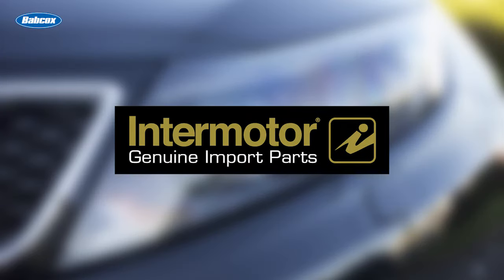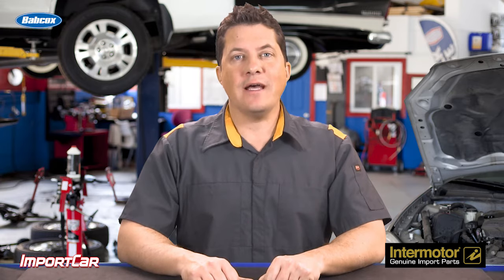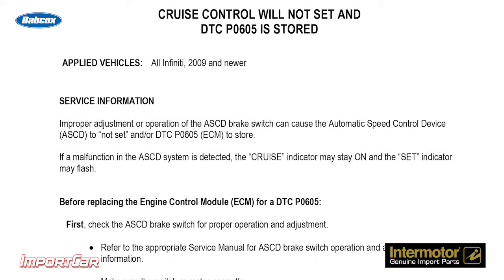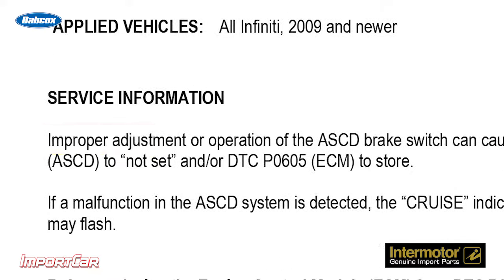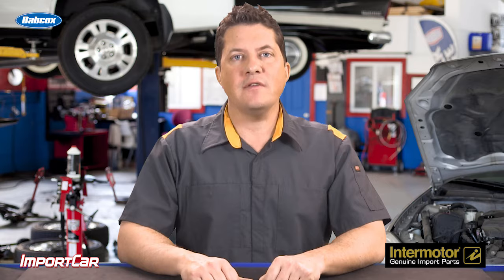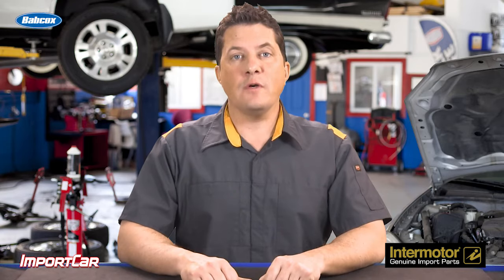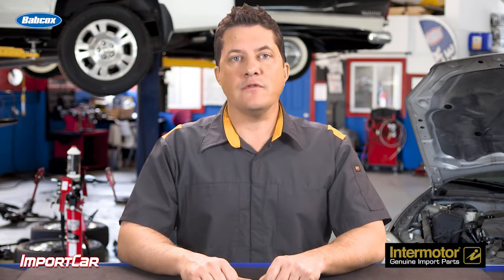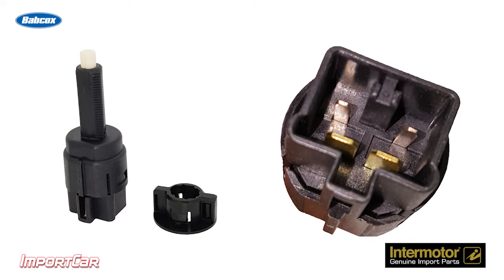Brake pedal switch adjustment | Tech Minute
Jason Stahl discusses the importance of adjusting the gap on the brake pedal switch during replacement or installation.